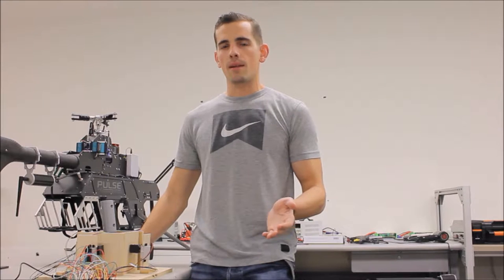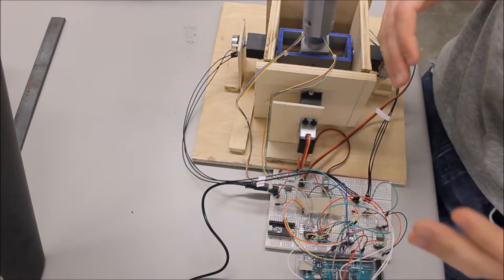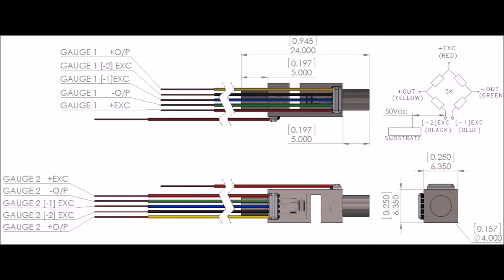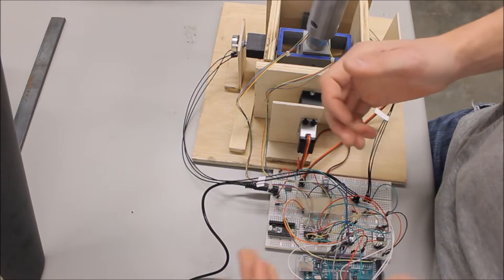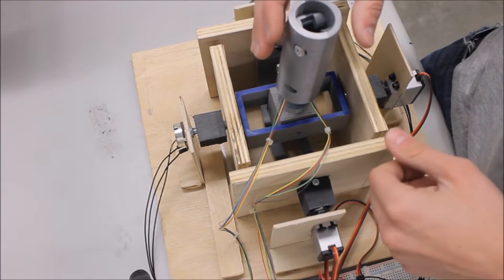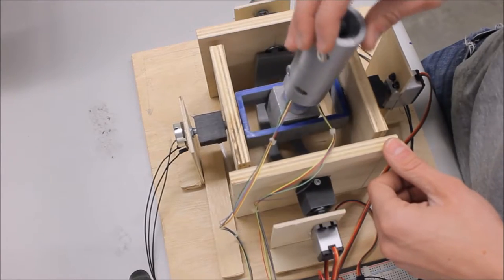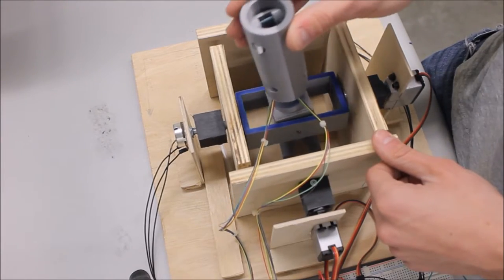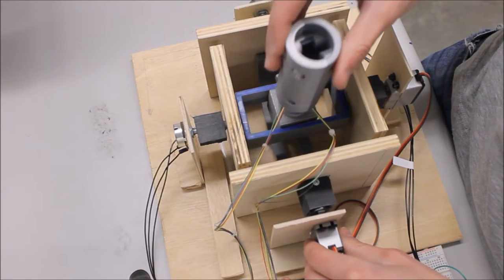EE461 Alpha Demo - Active Sidestick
Winter quarter 2017 demo of my electrical engineering senior design project, an active sidestick, at Cal Poly San Luis Obispo.